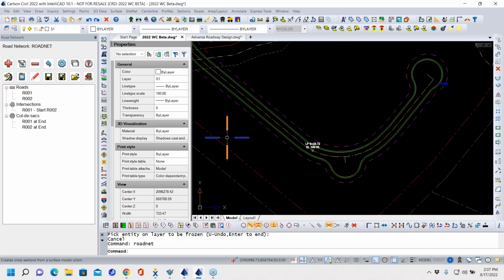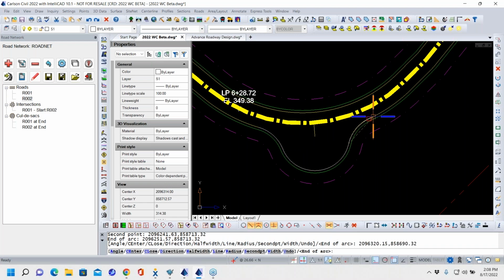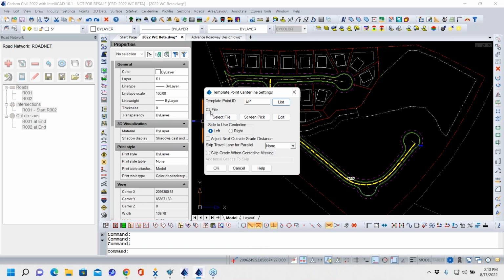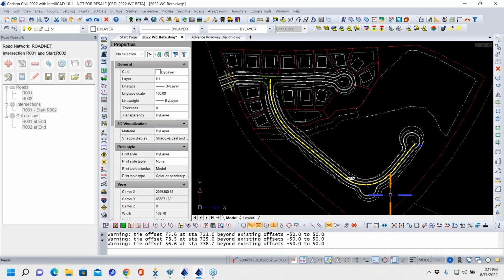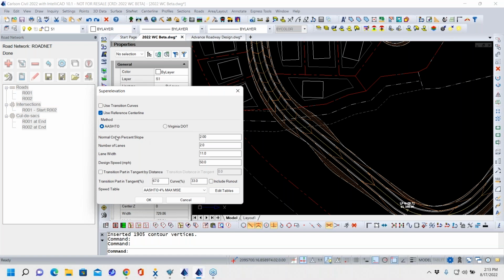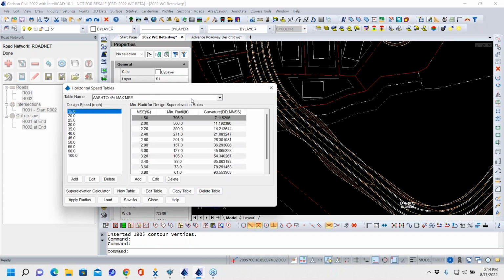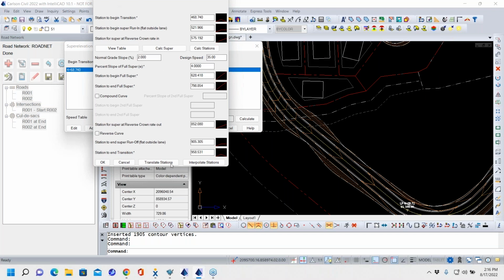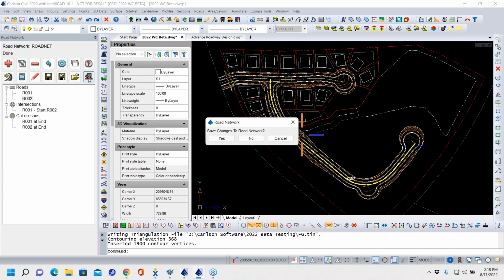Intermediate Road Design with Carlson RoadNET - Video 1